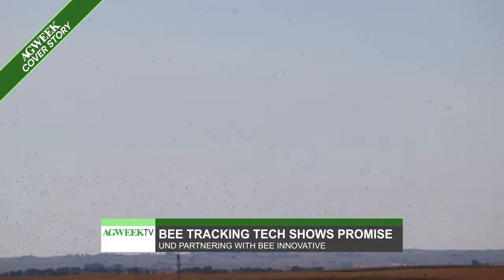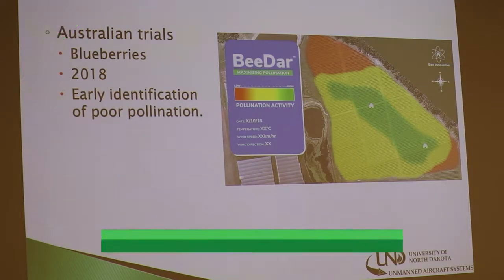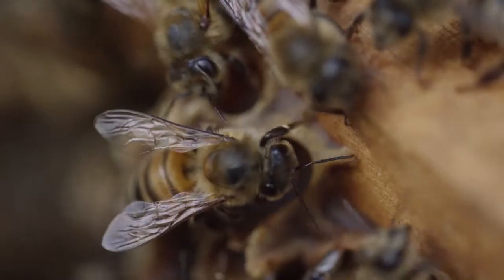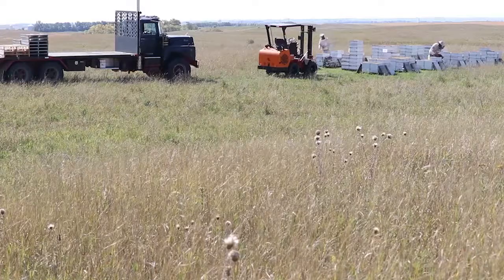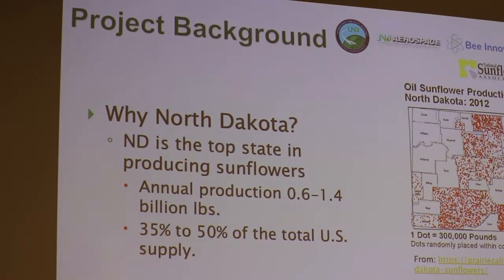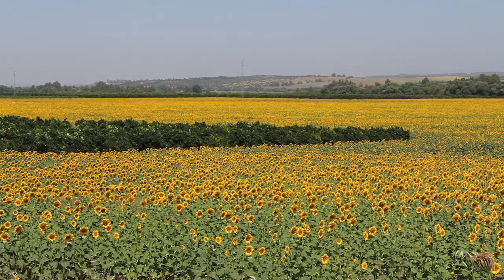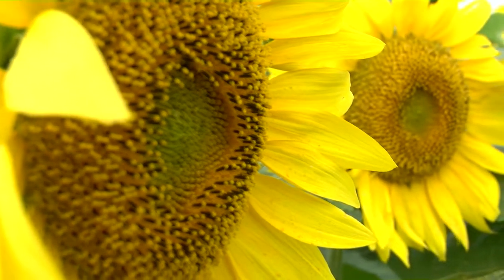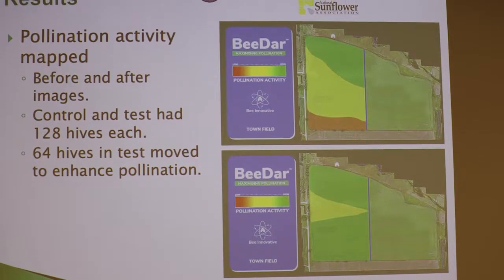AgweekTV: Bee Tracking Technology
The concern over declining bee populations has led to some new ideas for crop pollination.